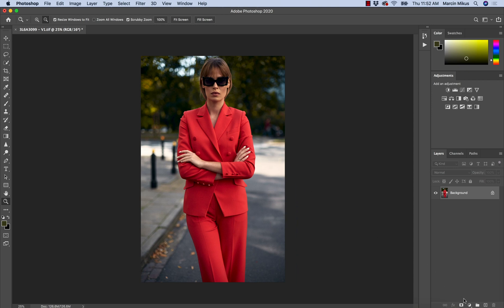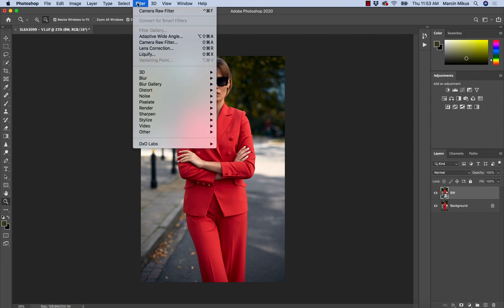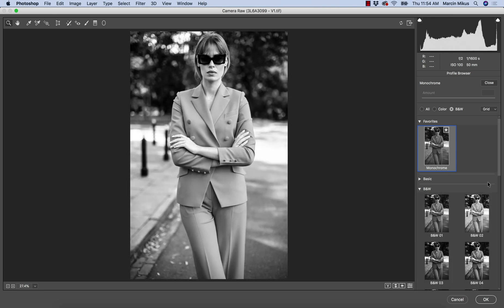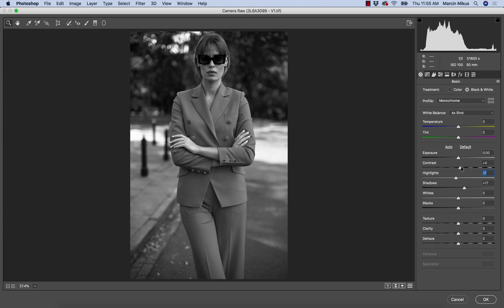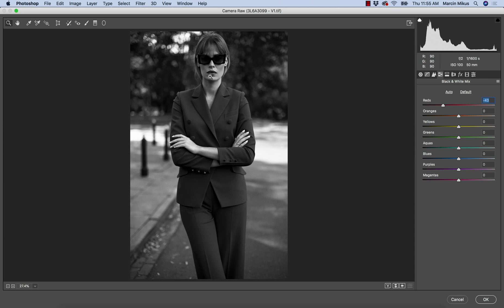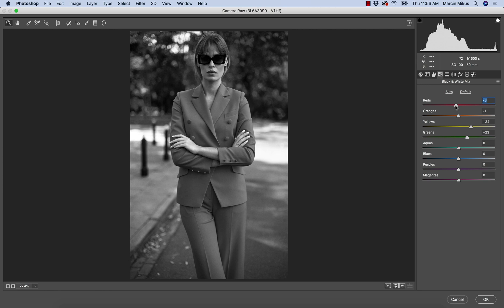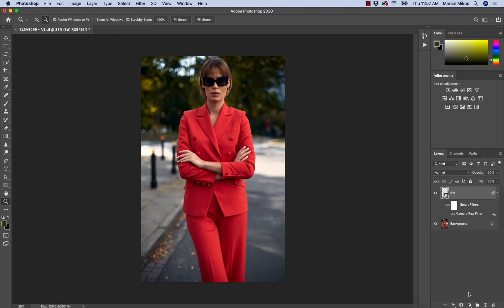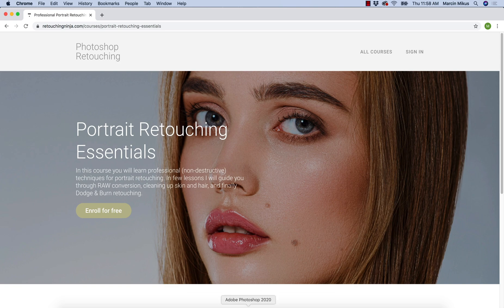Black & White Conversion in Photoshop